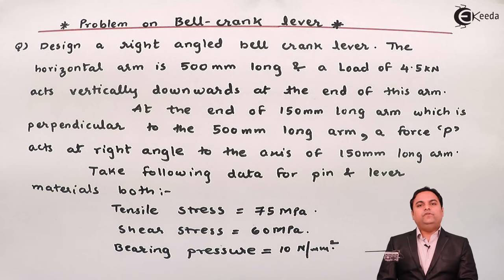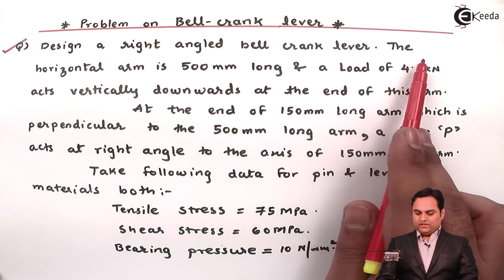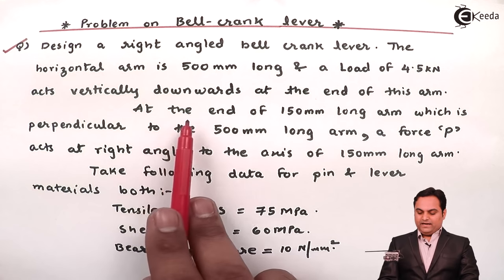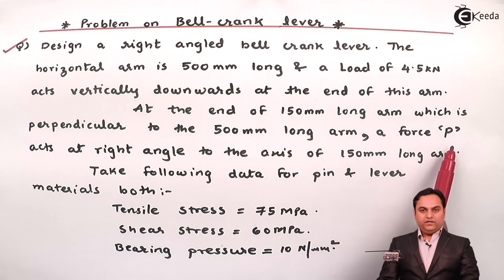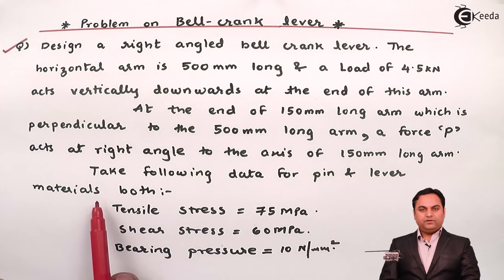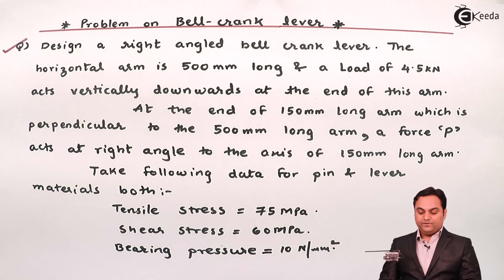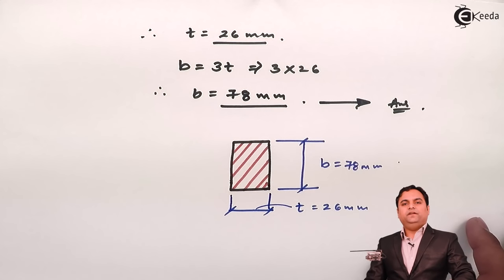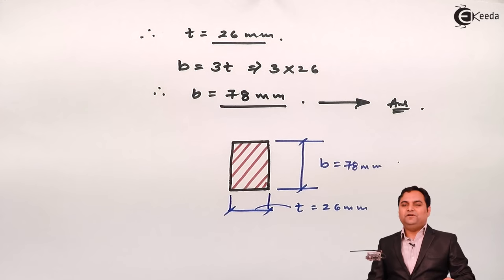Problem on Bell Crank Lever - Design of Cotter Joint Knuckle Joint Levers and Offset Links - DOM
Subject - DOM

Video Name - Problem on Bell - Crank Lever

Chapter - Design of Cotter-Joint, Knuckle - Joint, Levers and Offset Links

Happy Learning!